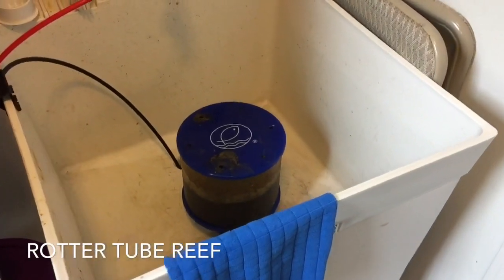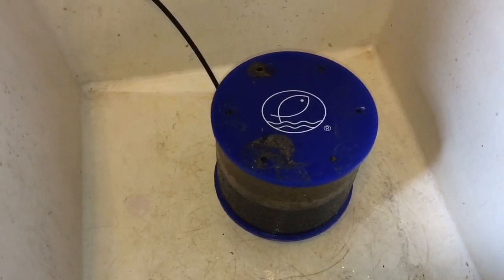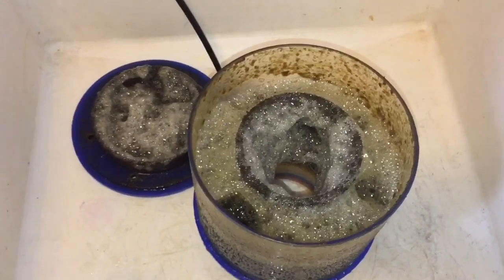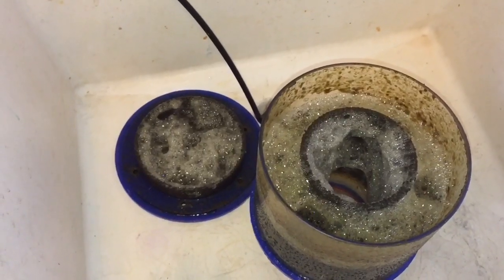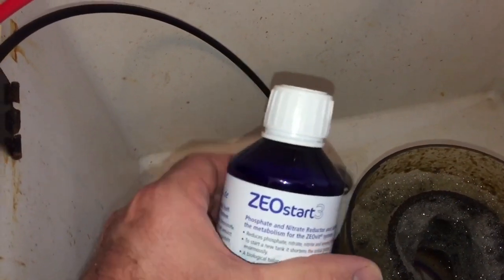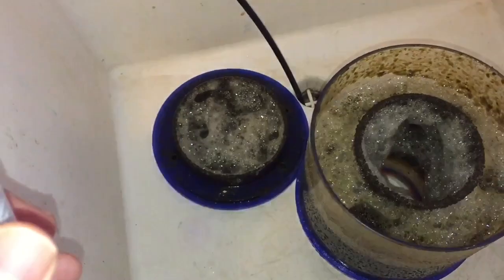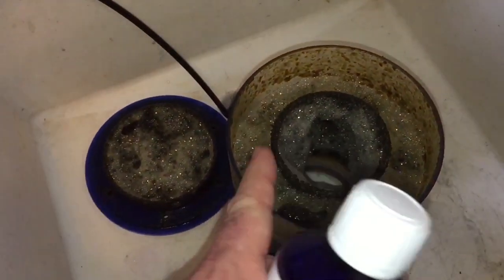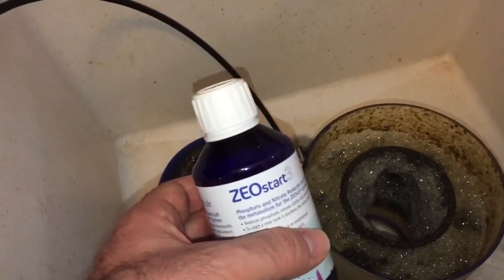lower nitrates in saltwater aquarium - sugar dosing or zeobak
lower nitrates in aquarium - sugar dosing or zeobak rotter tube reef saltwater aquarium care that's fun and honest.

Tired of sump socks? Order the ROTTER TUBE filter for crystal clear aquarium water:

Steve Rotter
Elgin, IL
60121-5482